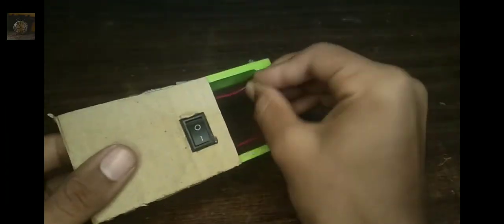cutter machine in tamil by mental timer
hi view 😊

Nichrome Heat Resistance Wire Heating Coils for Foam Cutting (5 m of 32/0.274 mm Diam)

Electronic spices 5 Pc Mini 2 Pin SPST on/OFF Switch for Electronic Circuit PCB for Project or Experiment

Ankirun™ DC 12V 1amp Power Adaptor for DLink Router Modem and Other DIY Boards (12v, 1 amp)

make it real
bye friends 👋😃